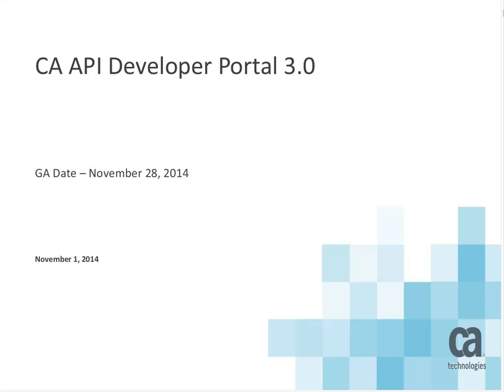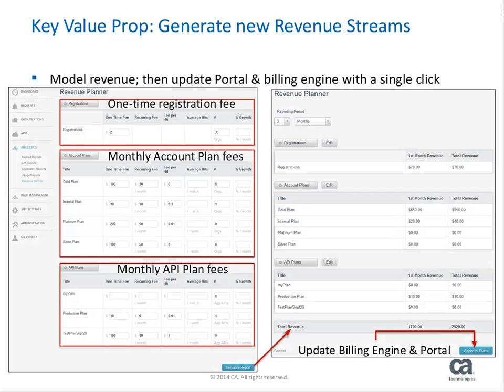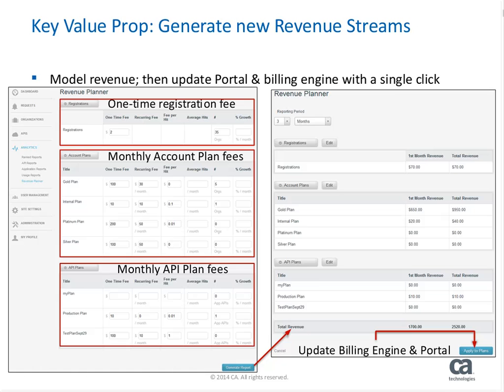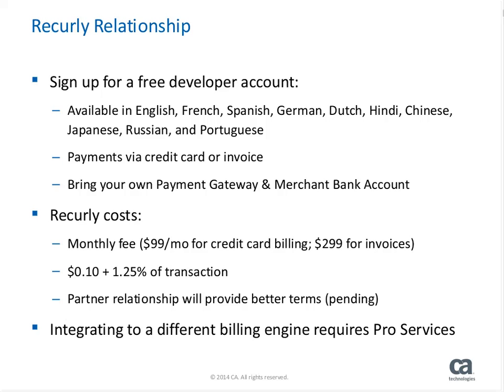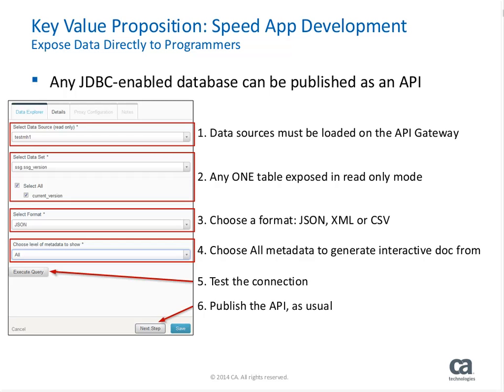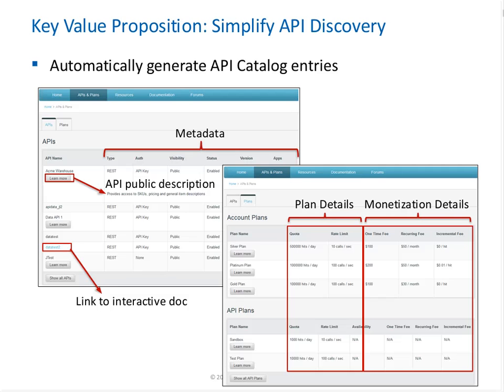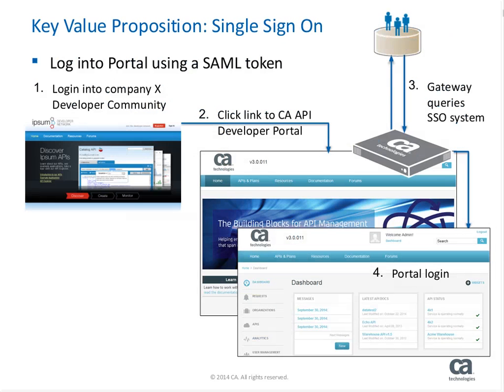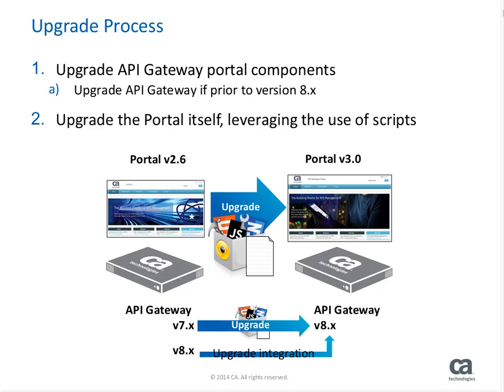Dec 2014 - CA API Management User Community Webcast - API Portal 3.0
Topic:  -  API Portal 3.0 Presentation

The CA API Developer Portal provides a developer management and API lifecycle solution that enables customers to securely expose their APIs while providing developers with all the information they need to create applications against them.

CA's API Developer Portal 3.0 now makes it possible to expose valuable data in the enterprise directly as APIs, and monetize them:

Data APIs - Create and publish APIs directly from data sources in just a few clicks. Simply hook up your database, determine which table/fields to expose and let the Portal do the rest, including automatically creating the API documentation.
API Monetization - use the included Revenue Planner to map out your revenue potential from developers that use your APIs; then apply your revenue model with a single click to update your billing engine (out of the box integration is provided to SaaS-based billing system Recurly) and enable developers to generate, track and view their bills.

API Catalog – provides developers with an overview of the API resources and plans/pricing available on the Portal so they can make better decisions.

Localization Support